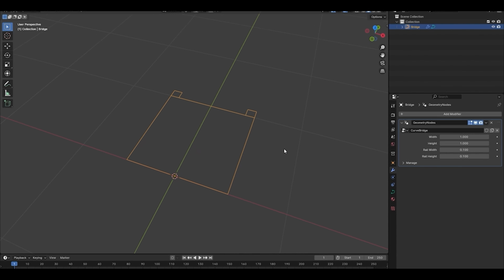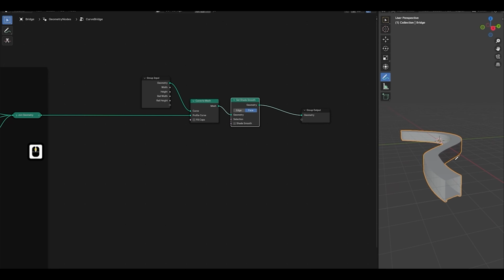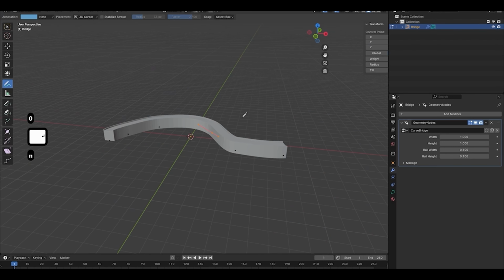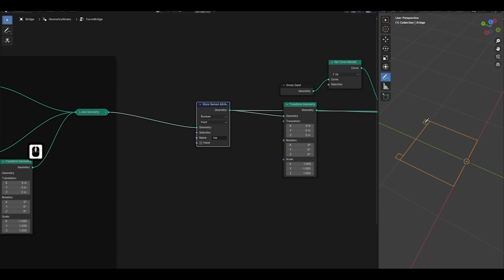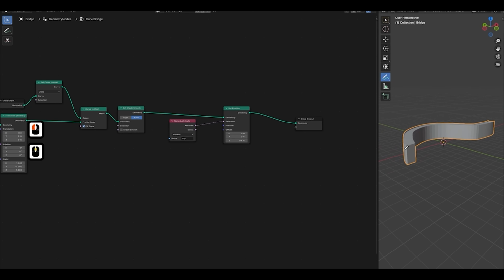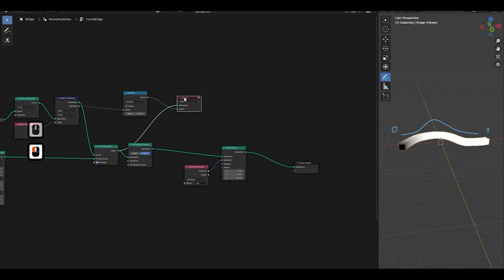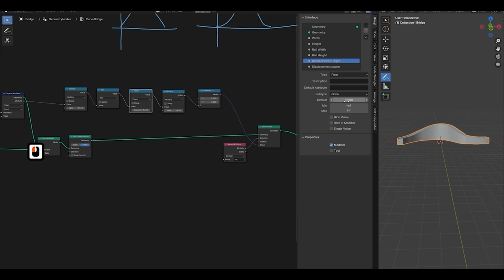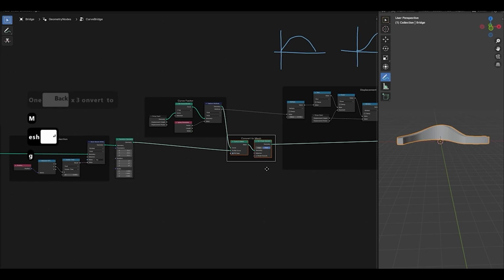Lesson 3: Shaping the Bridge Curve | Complete Tutorial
In this video, we focus on Shaping the Bridge Curve, an important step for achieving smooth, professional-quality design flow. Whether you’re a beginner or already learning the basics, this lesson will help you understand how to shape curves with precision and maintain perfect balance in your project.

👉 What you’ll learn in this video:

Importance of bridge curves

Step-by-step curve shaping technique

Tips to maintain symmetry and flow

Practical demonstrations for clearer understanding